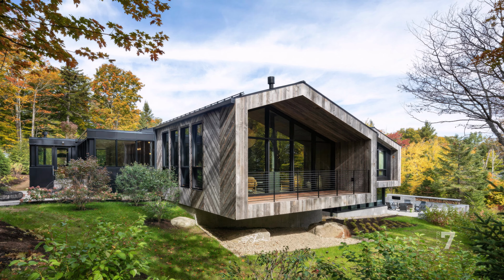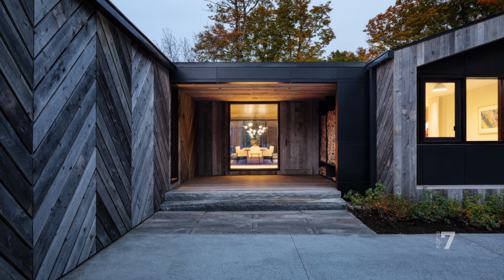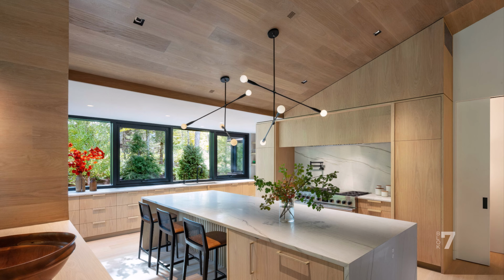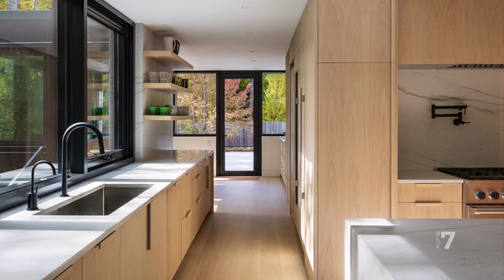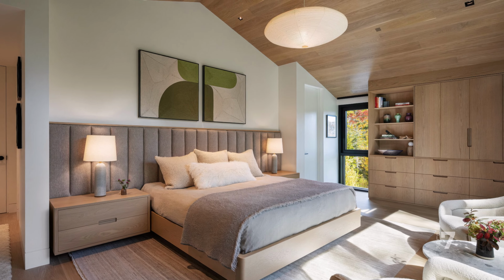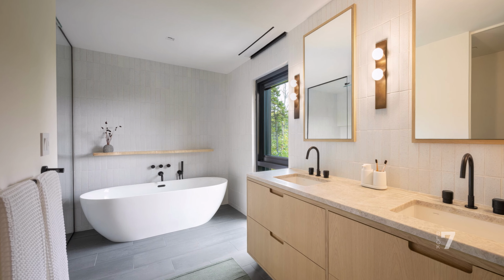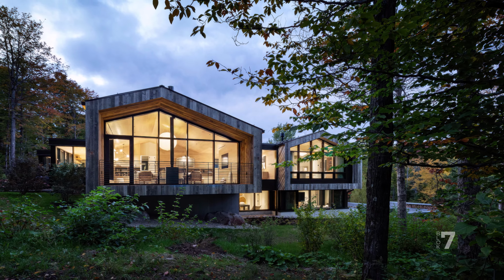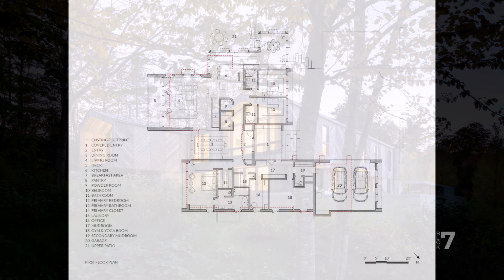A Stunning Fusion of Mid-Century Charm and Modern Design in Vermont's Mountains | Chalet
Chalet is a renovated vacation home by Birdseye, located on Stratton Mountain, Vermont. Originally a deteriorating 1960s structure, the home was rebuilt while maintaining its foundation, blending mid-century ski home aesthetics with modern elements. The design features two gabled volumes connected by a black contemporary section, clad in recycled Douglas fir with a chevron pattern. The spacious interior includes multiple bedrooms, a sunken living room, a ski room, and various entertainment areas. Sustainability is a key focus, with recycled materials, energy-efficient insulation, and a geothermal HVAC system. The warm, natural interior is crafted from locally sourced white oak and custom-built furniture. Chalet is a perfect example of how tradition and modern innovation can coexist in harmony with nature.

Name: Chalet
Architects: Birdseye
Area: 5000 ft²
Year: 2022
Photographs: Michael Moran Photography
Interior Designer: Brooke Michelsen Design
Landscape Architect: Wagner Hodgson Landscape Architecture
Structural Engineer: Engineering Ventures
Civil Engineer: Technicon
Principal Architect: Brian J. Mac
General Contractor : Vermont Barns
City: Stratton
Country: United States